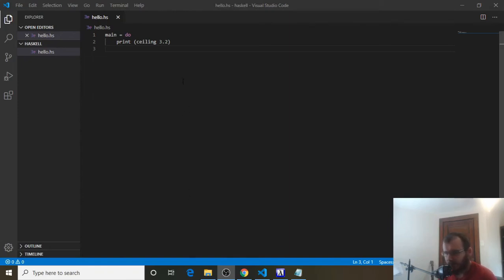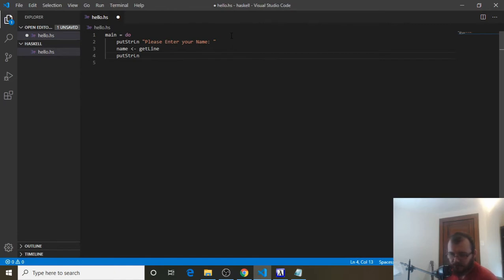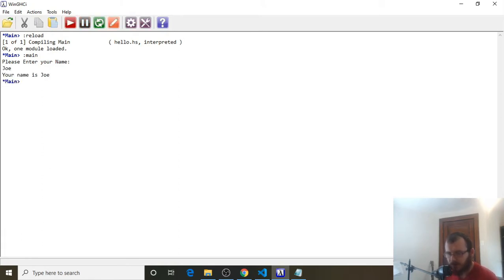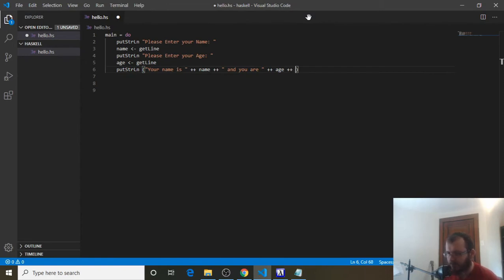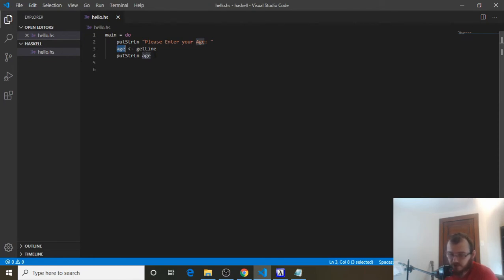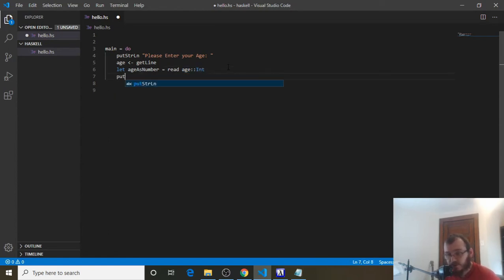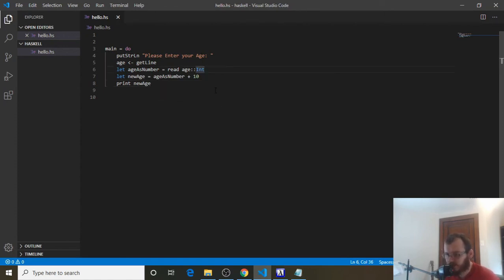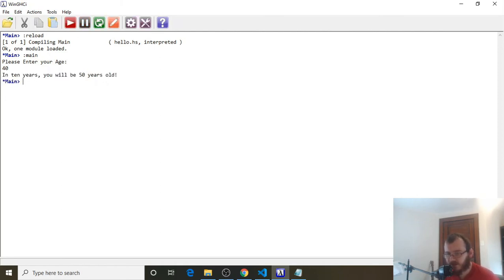Getting User Input - Haskell for Beginners (9)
In this video we'll talk about getting user input from the console.